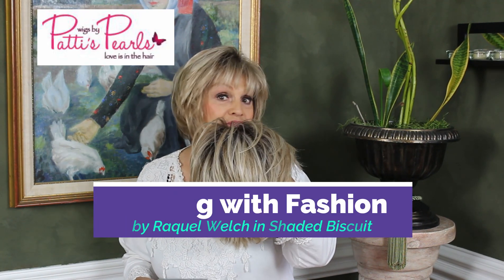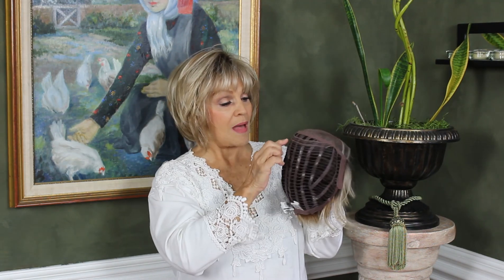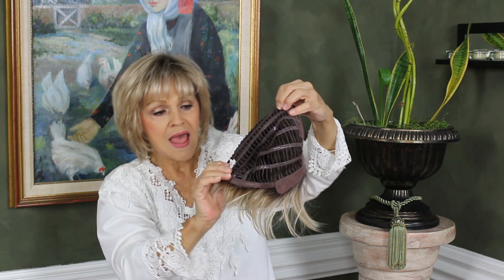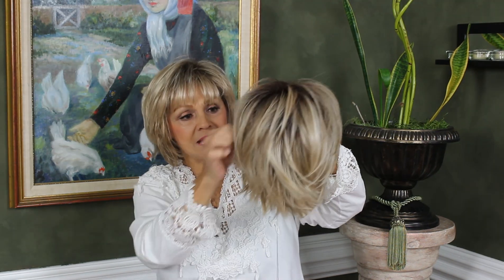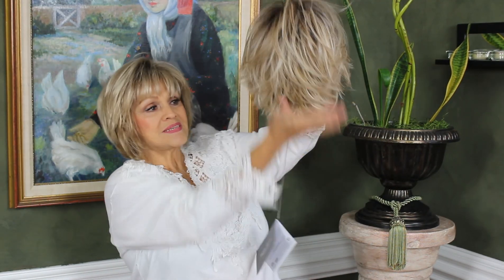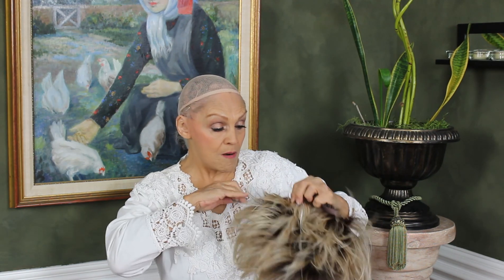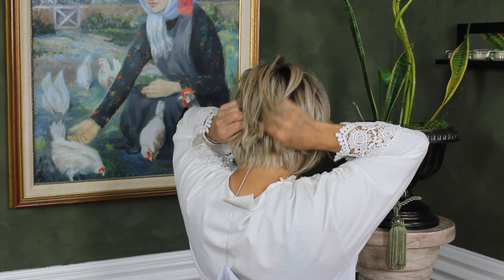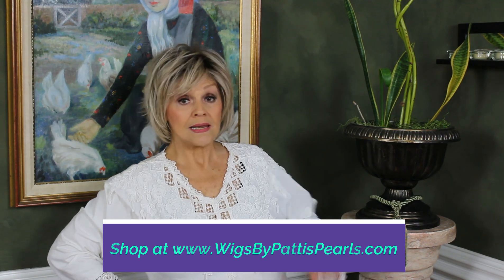Wig Review: Flirting with Fashion by Raquel Welch in Shaded Biscuit (RL19/23SS)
Patti reviews Flirting with Fashion by Raquel Welch in Shaded Biscuit (RL19/23SS).  To shop for Flirting with Fashion, go